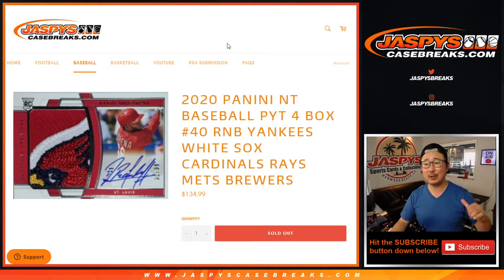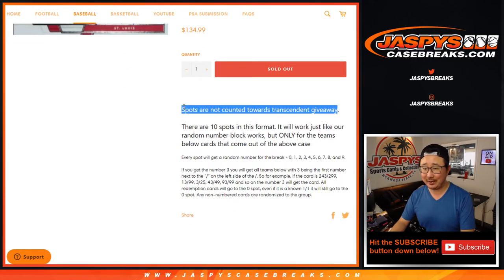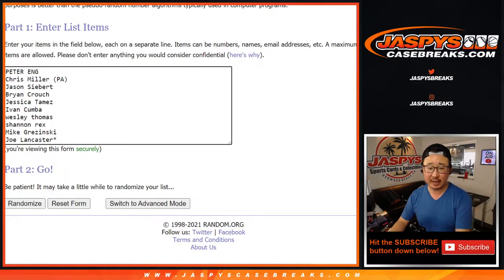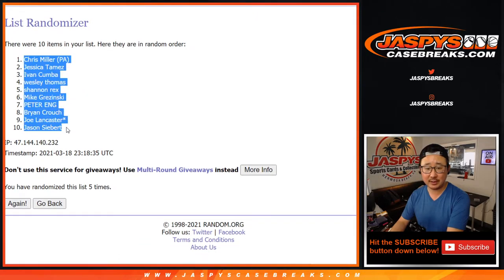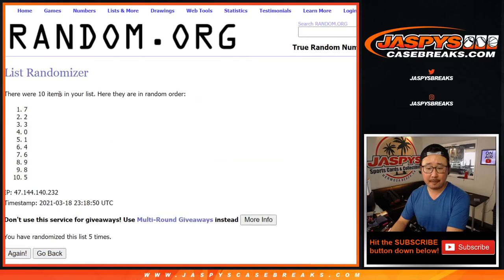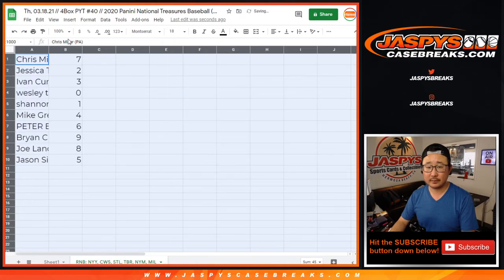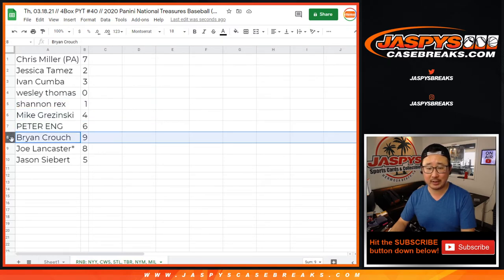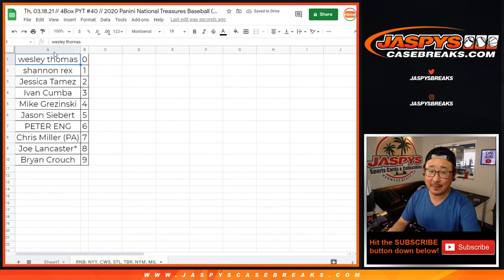RNB // Th, 03.18.21 // PYT #40 // 2020 Panini National Treasures Baseball (MLB)